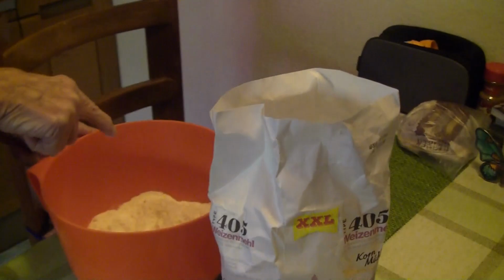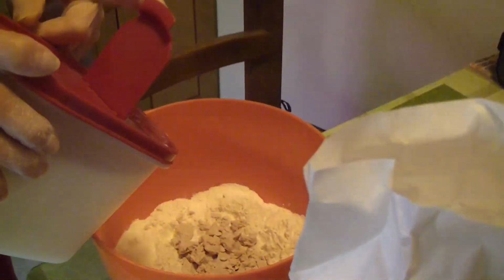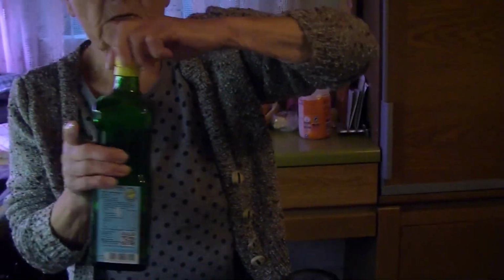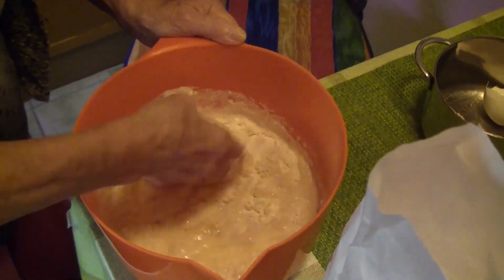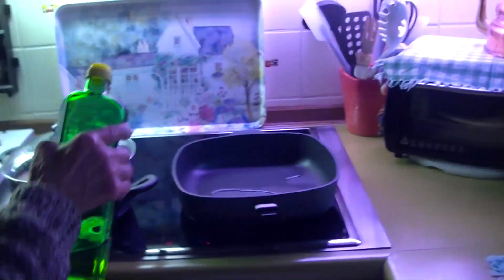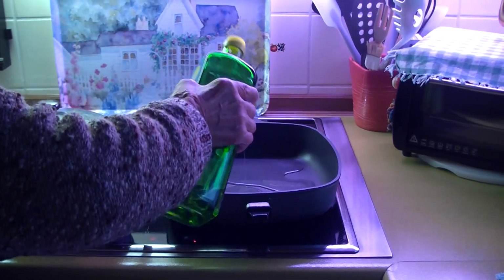Cooking With Omi